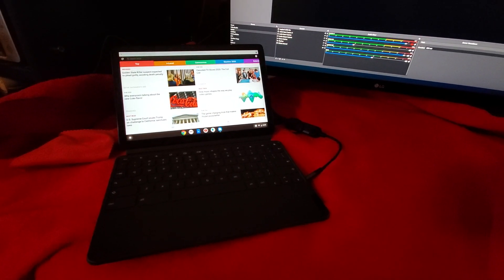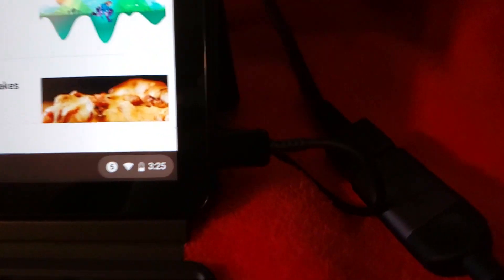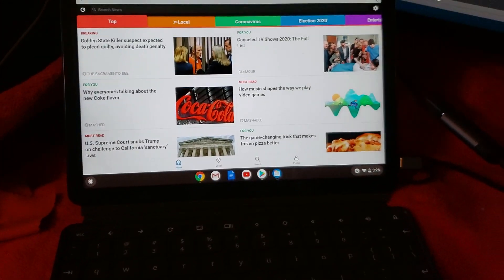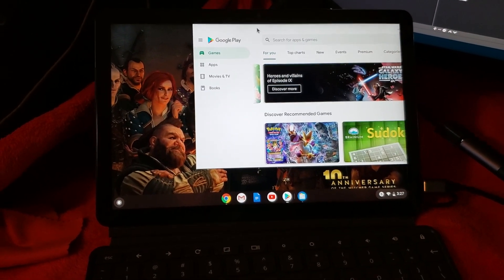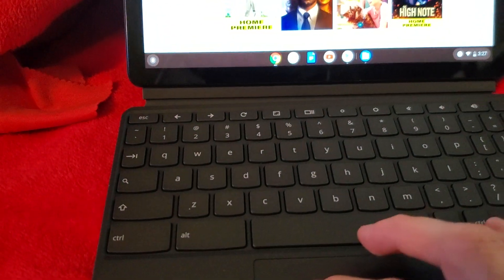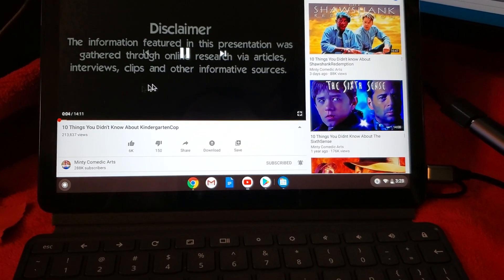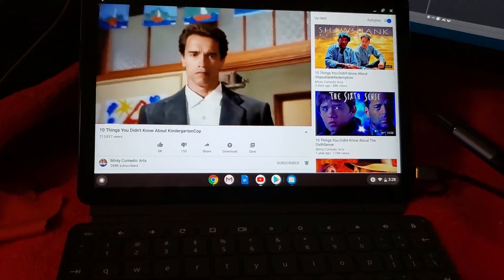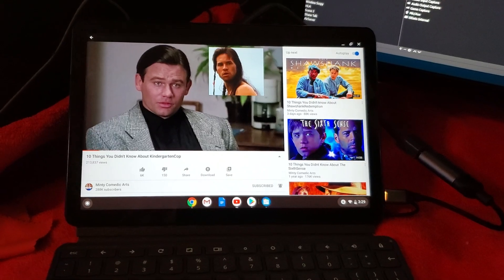Lenovo Duet Follow Up - HDMI Out via USB-C, No Blue Screen :)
I promised to show off some USB-C HDMI out, so here it is.  Also note; the screen isn't blue now that I shut off HDR on the camera :)

Here is the HDMI dongle I used: